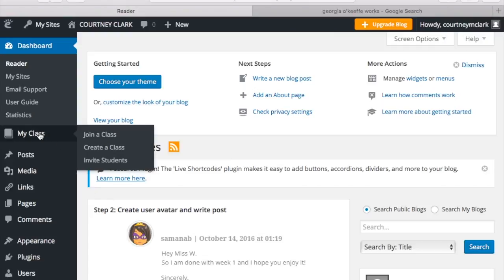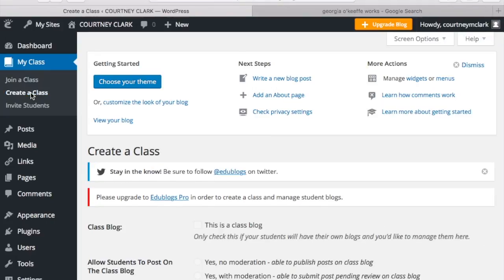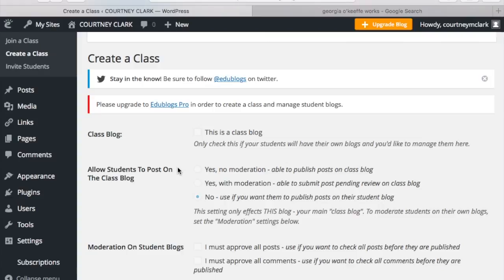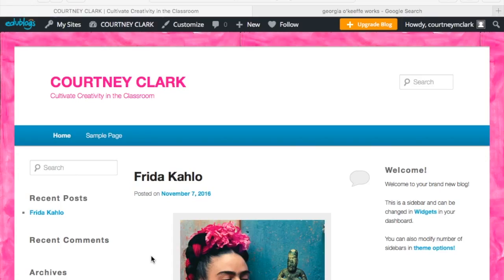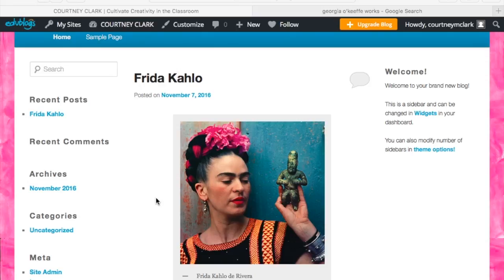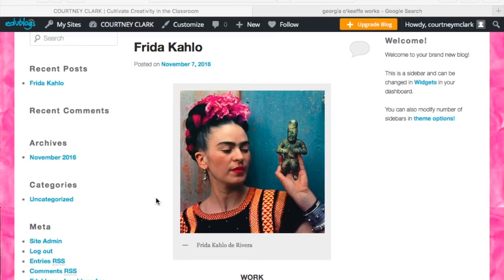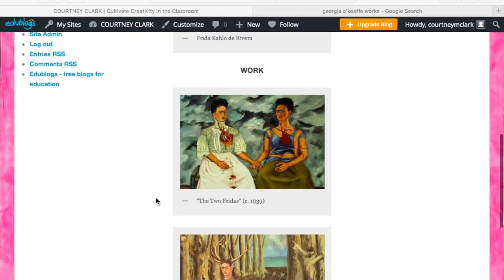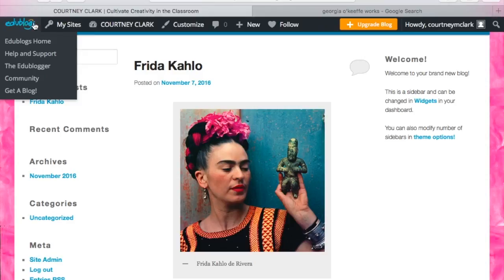EduBlogs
edu 407